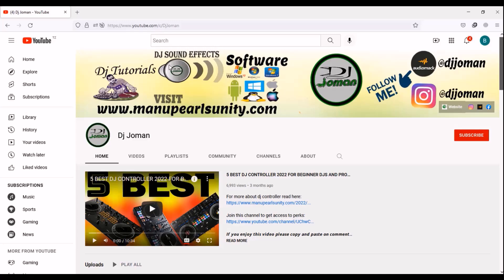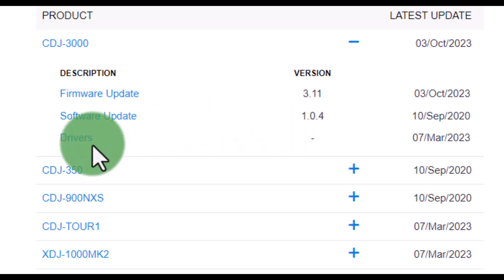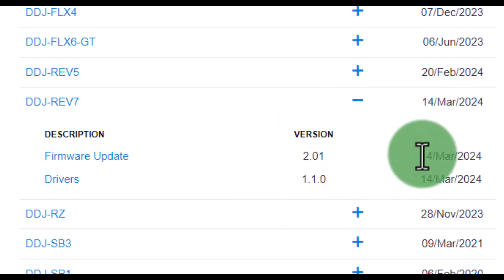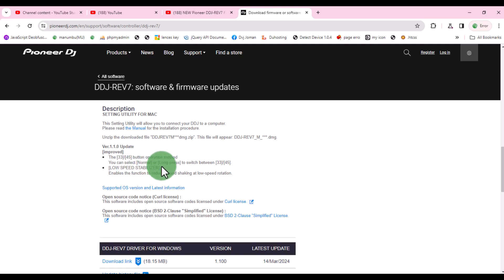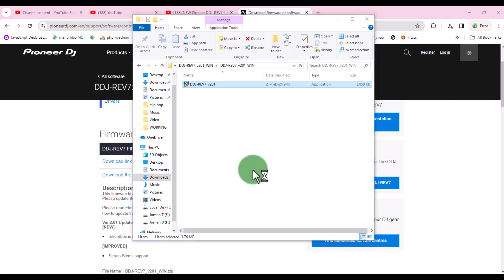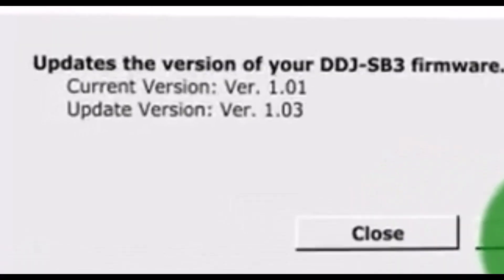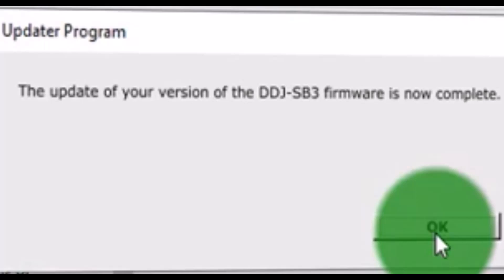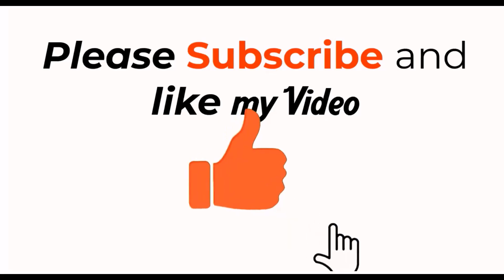CONTROLLER FIRMWARE UPDATE: How to Update driver & Firmware for Controller 2024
is likely a tutorial aimed at users of Pioneer DJ equipment. In the video, viewers are likely guided through the process of updating the software and firmware of their Pioneer DJ devices, ensuring they have the latest features, bug fixes, and performance enhancements.

Updating software and firmware is crucial for maintaining the optimal functioning of electronic devices, especially in the dynamic world of DJ equipment where new features and improvements are frequently released. By following the instructions in the video, viewers can ensure that their Pioneer DJ gear remains up-to-date and in top condition for their performances and studio sessions. This video serves as a valuable resource for DJs and music professionals who rely on Pioneer equipment